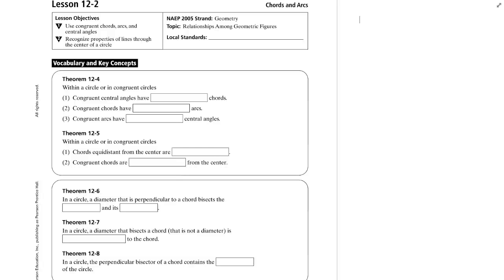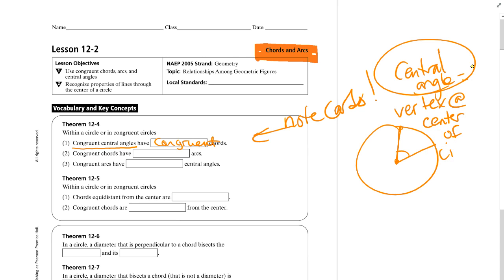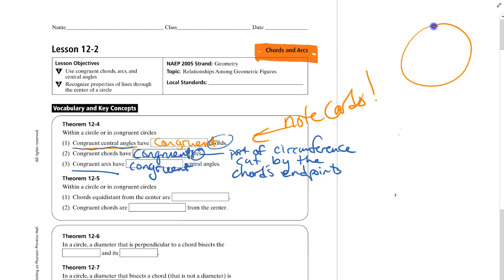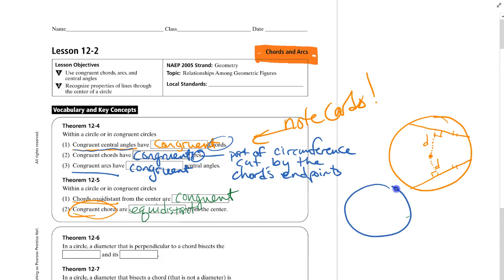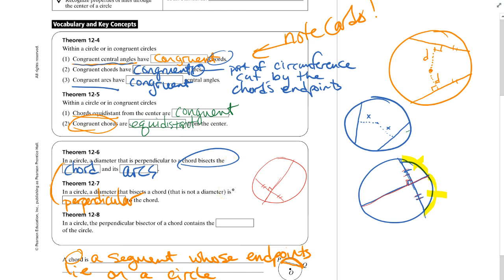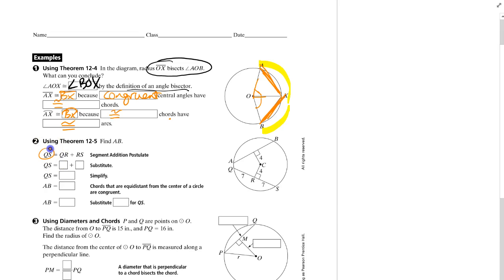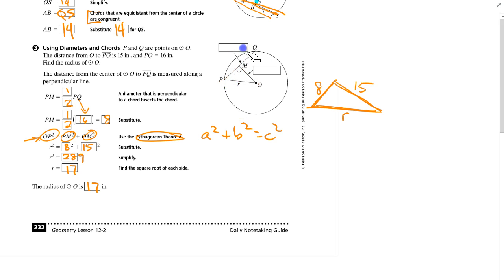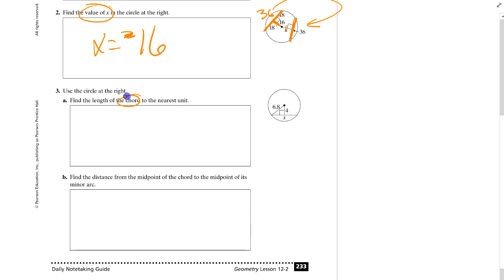12-2 Notes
arcs and chords